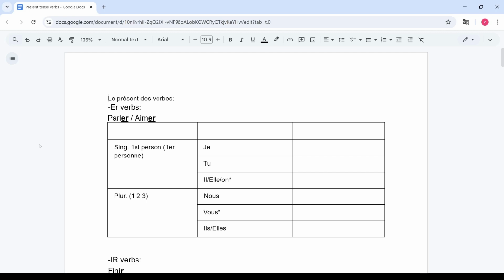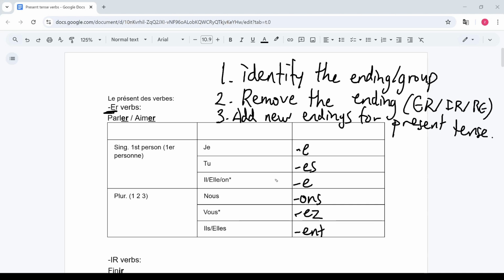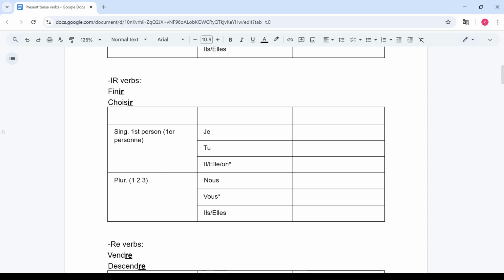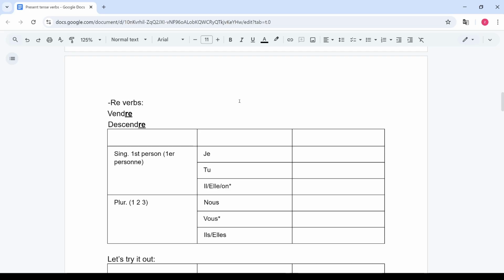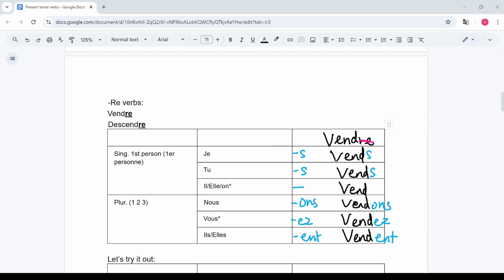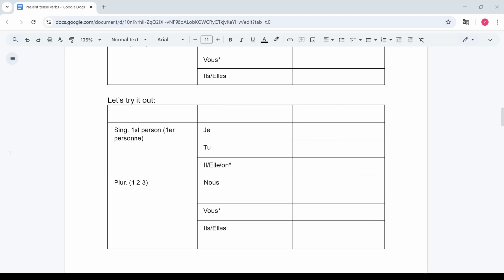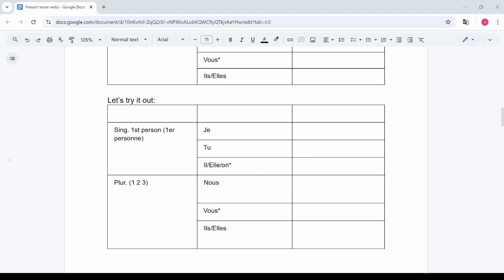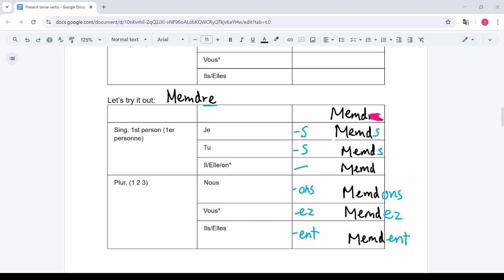DuoLearning - Present tense regular verbs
大家好，希望您喜欢免费内容。 如果您喜欢内容，请分享给您的朋友。